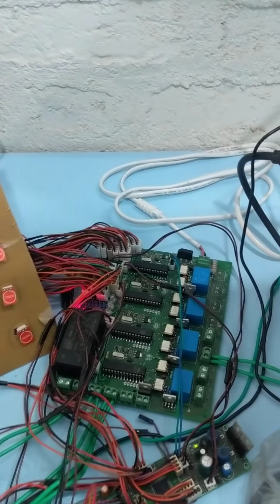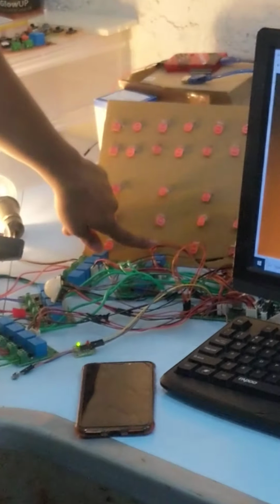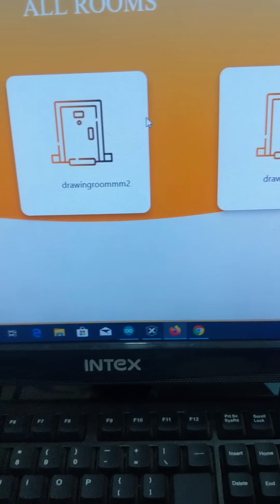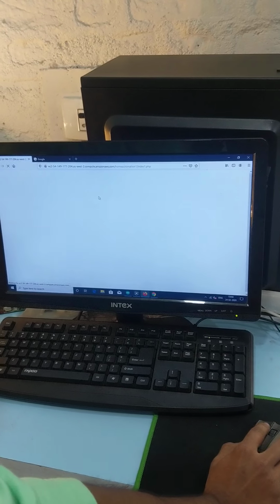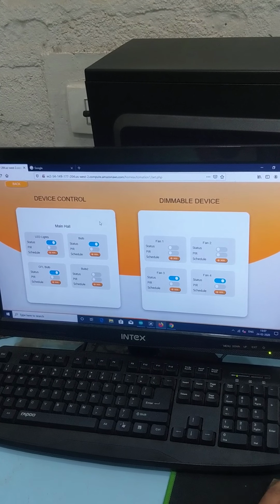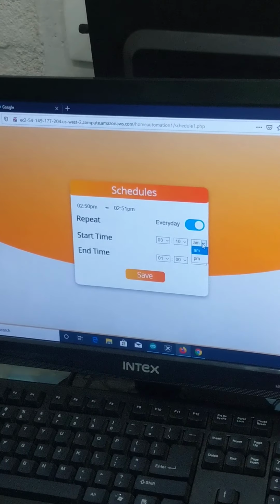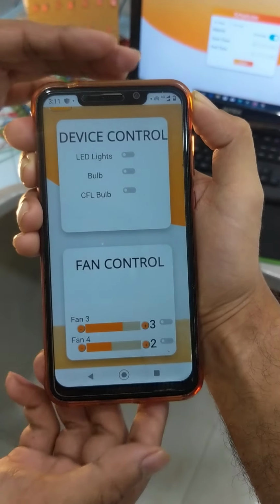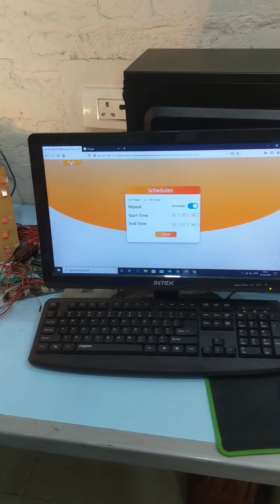Enterprise automation project by Team Vexma using IOT.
This is a short clip explaining the schematics if a home automation project developed by team Vexma for one of our clients. The clients wanted the system to be able to integrate with commercial and real estate projects. Our primary goal was to develop cloud based integration with Amazon Web Services (AWS) having realtime data analytics as well as remote control